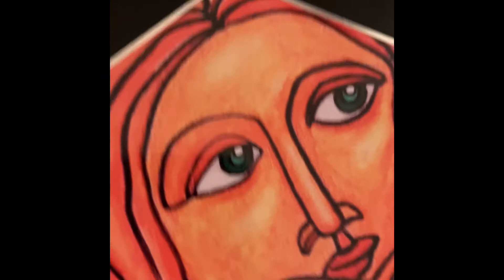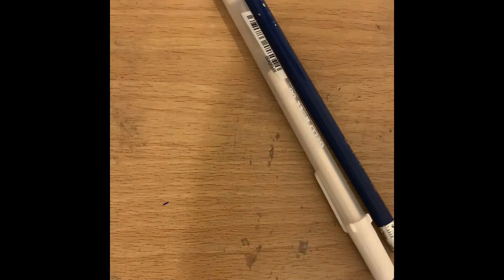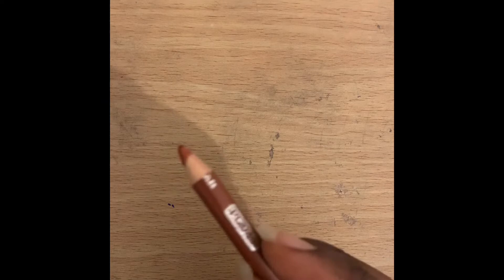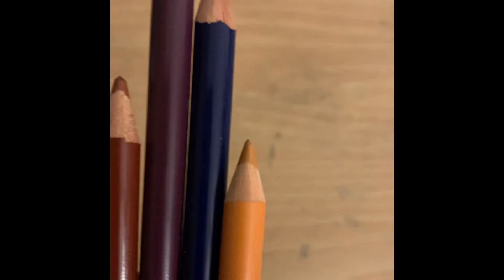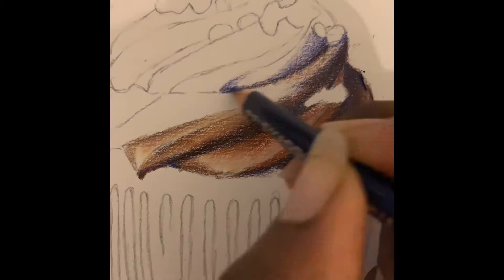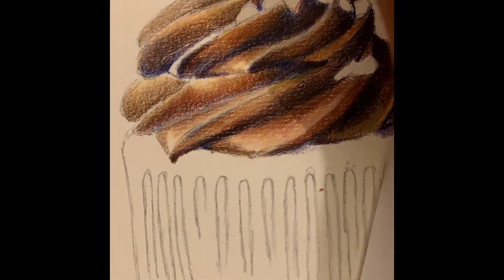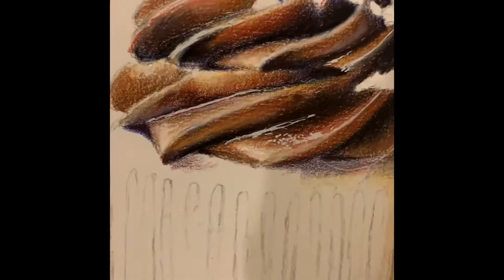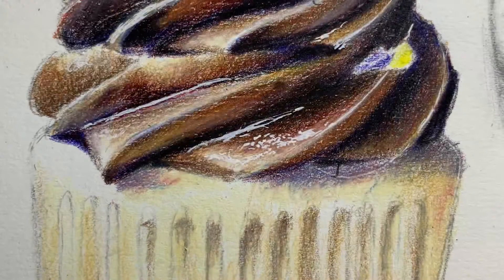How to colour a muffin using colour pencils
Hello everyone I hope you’re doing well. Please watch this video as I talk about how I coloured my muffin cupcake. I know that my videography is not quite up-to scratch but I hope you get understanding of how apply

Art supplies
Prismacolor pencils  48 pieces

Prismacolor sharpener

Eraser